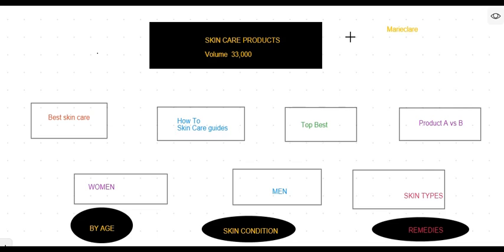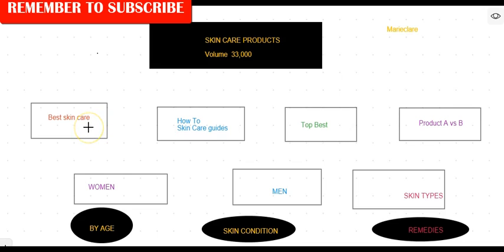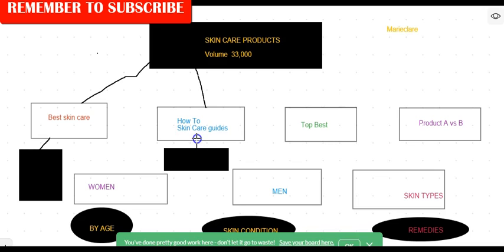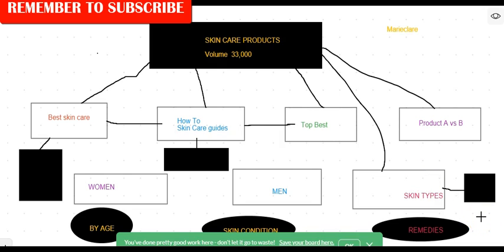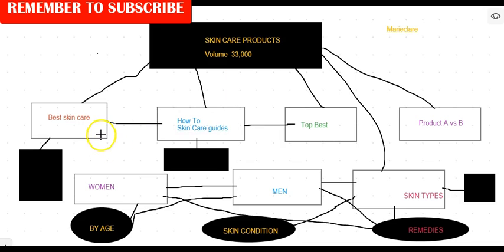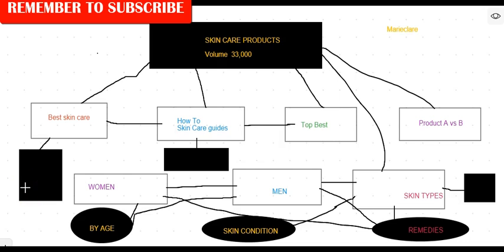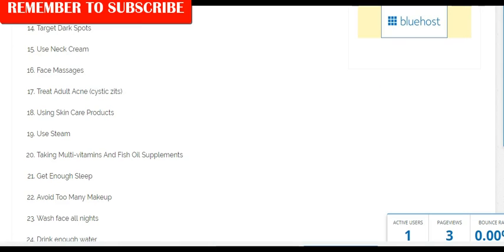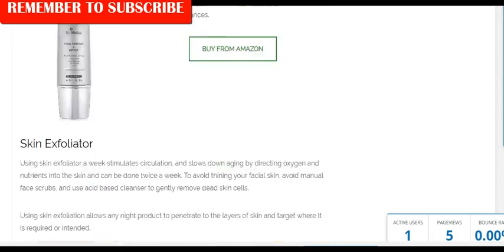How To Increase Blog Traffic For Your Wordpress Blog